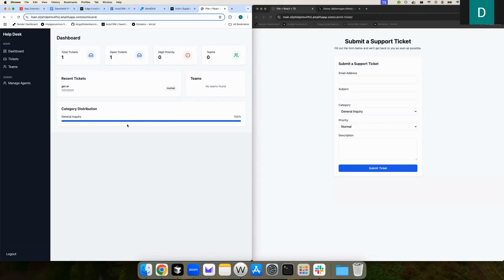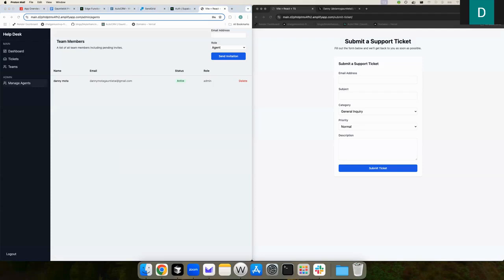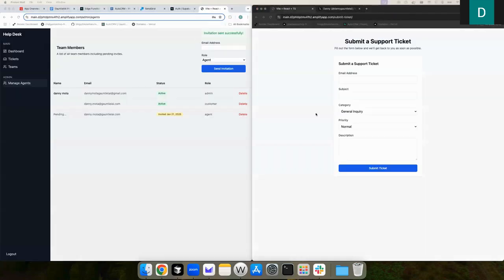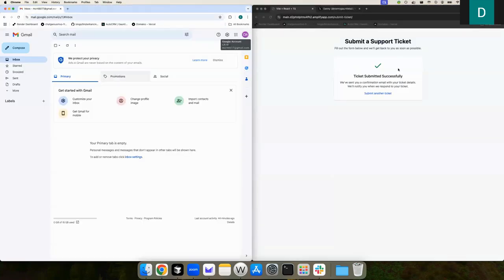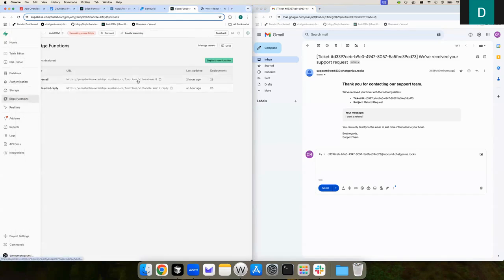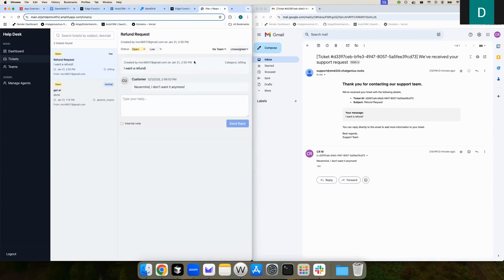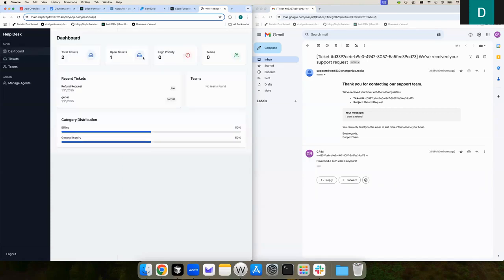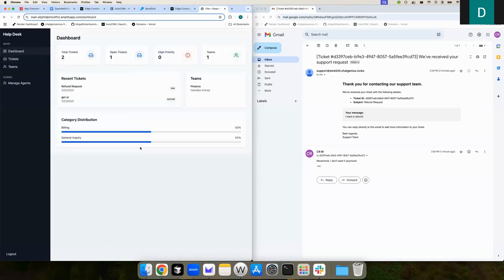AutoCRM MVP Week 3 Video